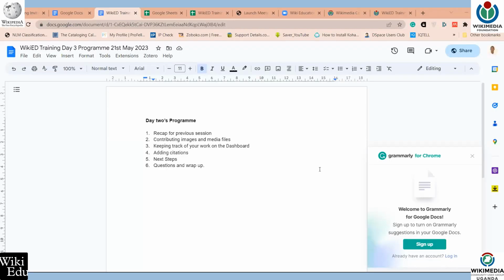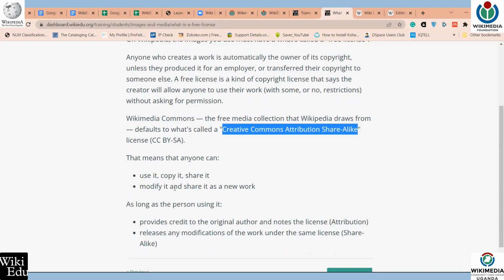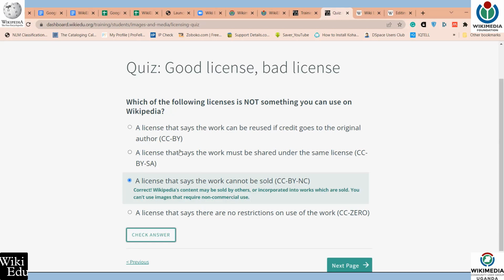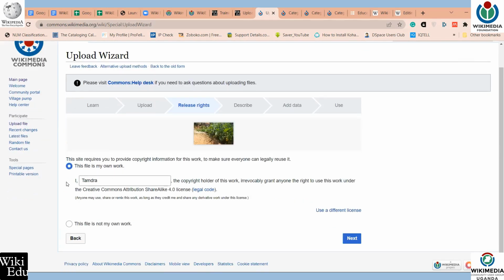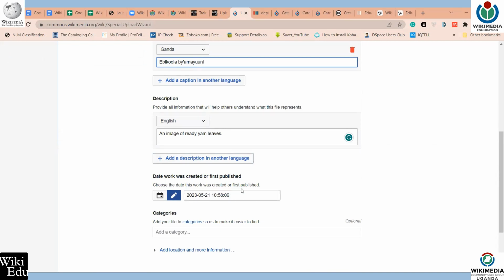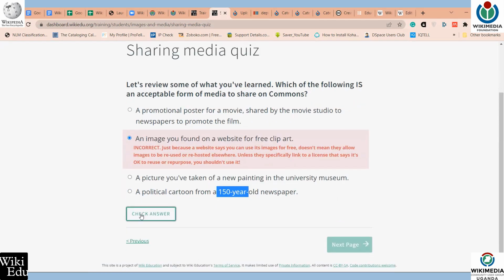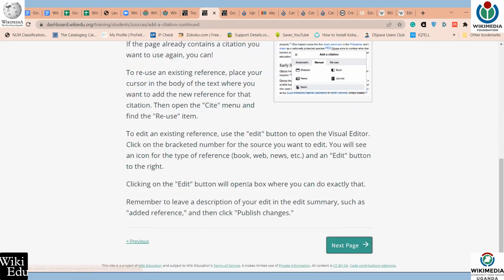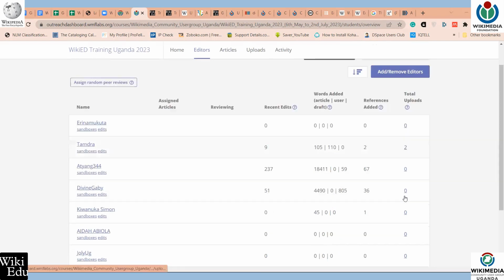WikiED Uganda 2023 Session 3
This was the third session of the WikiED Uganda cohort training for 2023